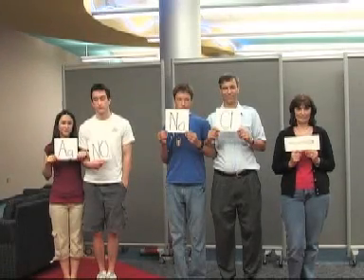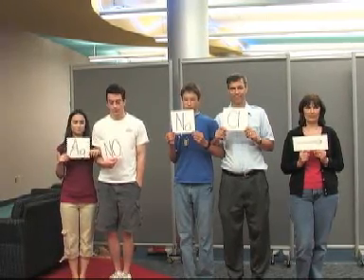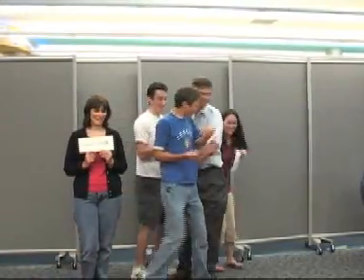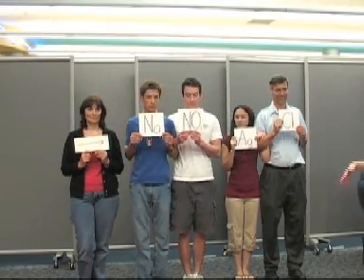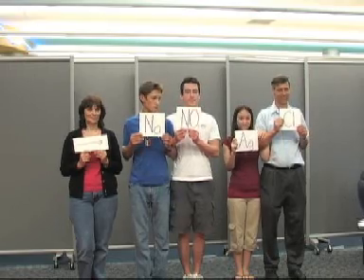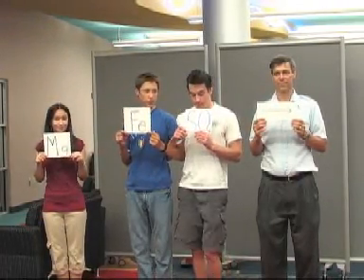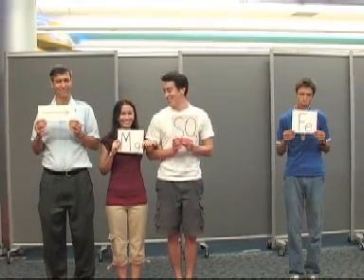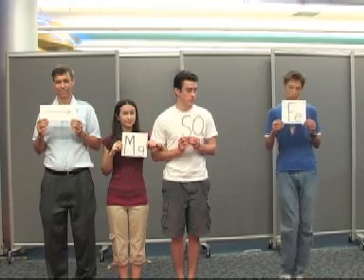Chemical Reaction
demonstration of how balanced reactions occur.